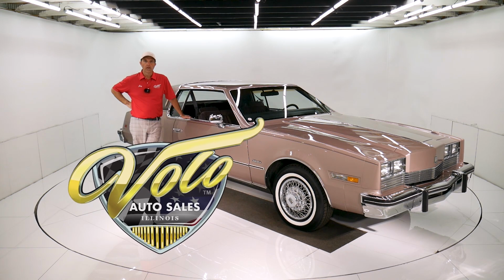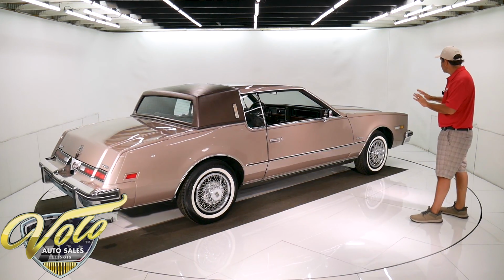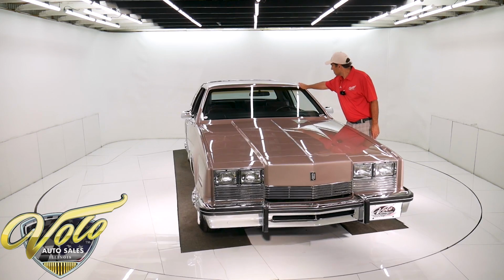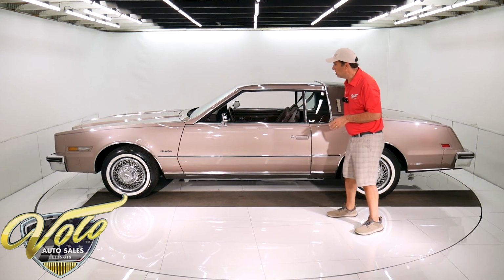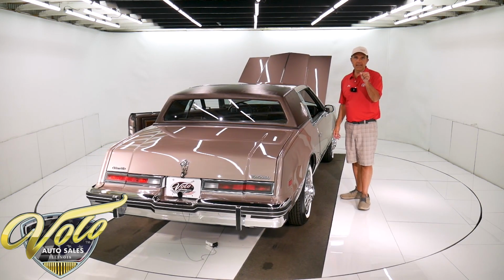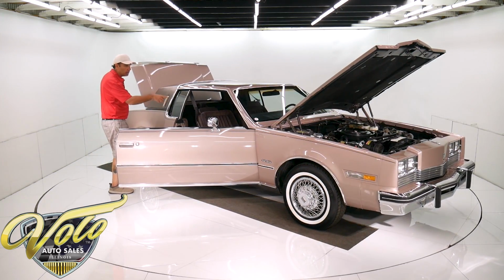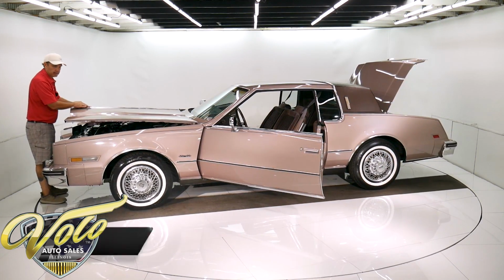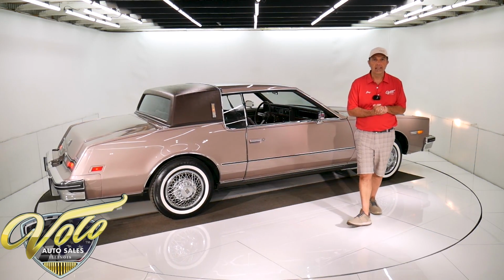1983 Oldsmobile Toronado Brougham for sale at Volo Auto Museum (V19136)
2,227 actual miles!! Claimed to be an all original survivor car. It looks like it just rolled off the assembly line. Loaded with options, it's luxurious. We acquired this from a very meticulous collector that has ultra low mile cars.

EXTERIOR: Really amazing condition. I inspected it closely and believe the claim that it is original. The body has absolutely no rust or damage. No door dents, no garage scrapes. All the panels fit as they did from the factory. The plastic filler between the bumper and the car are excellent (they typically crack). The paint has a very glossy finish. I'm walking around it for the second time now, I don't see a flaw. It has all bright shiny trim. Upfront the grill, bumpers, the rub strips, bumpers and headlight bezels are all mint. On the sides the lenses, body moldings, stainless trim, remote mirrors are all pristine. In back the bumper and taillights are mint. The padded Landau roof is pristine. The glass is crystal clear. The window seals on top of the doors is brittle and have some cracks. The door jambs still look brand new. The rubber weatherstrips are still soft. It has original stickers, sill plates and door edge gaurds. The wire wheel hubcaps sparkle. I assume the Firestone tires were replaced, they like new.

INTERIOR: Very luxurious. All original interior is in excellent condition. Pillow top velour upholstery on split seats in the front. Both are 6-way power and the passenger side reclines. Carpet is mint, has optional carpet floormats with no wear. Headliner is droopy, from age the foam backing turns to dust. Dash area is mint, there's no cracks in the dash pad or the plastic. All the chrome sparkles, lenses are crystal clear. The leather wrapped steering wheel is not worn, it is on a tilt column. The door panels are mint. Someone must have leaned hard on the driver side armrest and left a dent. Other optional features include Tempamatic climate control, cruise control, power windows and locks, lighted vanity mirror, Twighlight Sentinel lights, rear defog and more.

ENGINE COMPARTMENT: Also exceptionally clean. Everything looks as it did the day it left the factory. The pollution pump, wires, hoses are proper. All the components have clean factory finishes. The optional 5.0 V-8 runs perfectly.